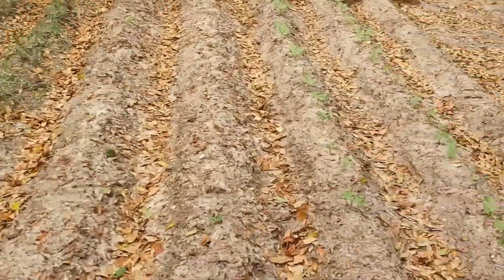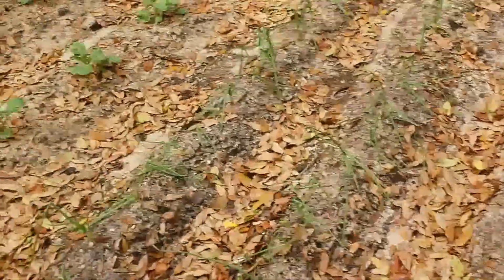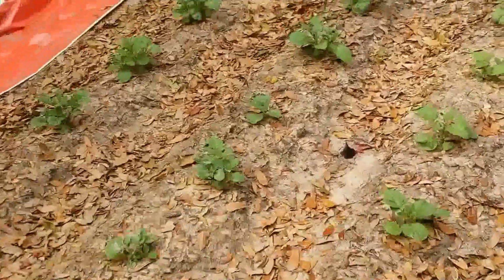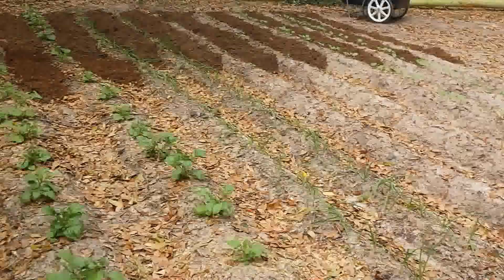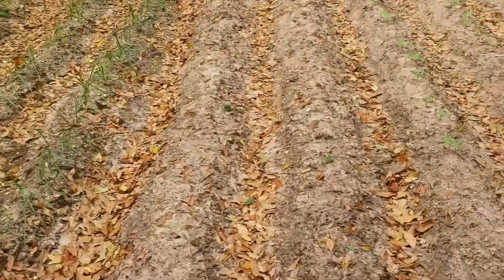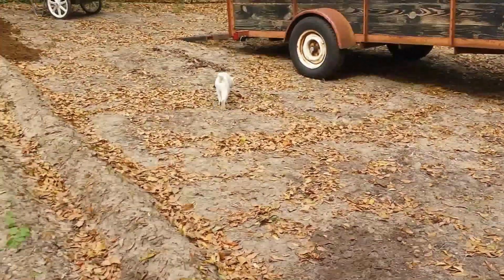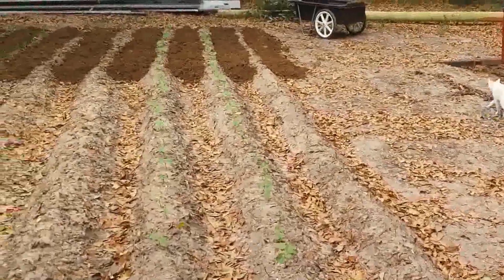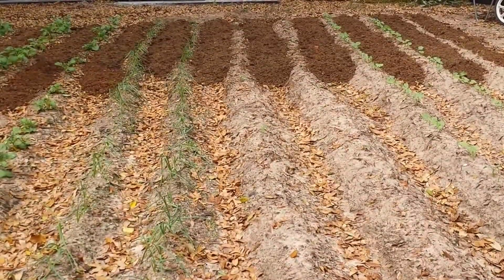Back to Eden March 14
Integrating the Back to Eden method into an existing garden and starting a Back to Eden garden from scratch.